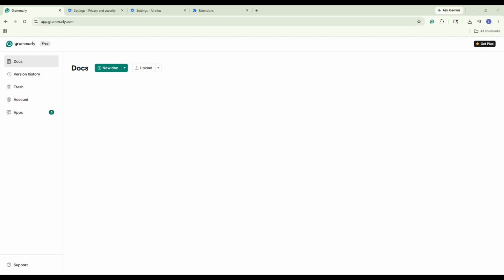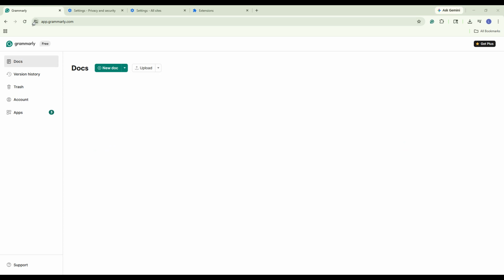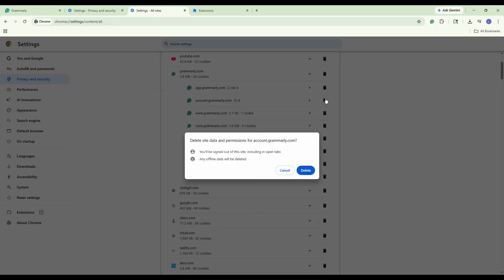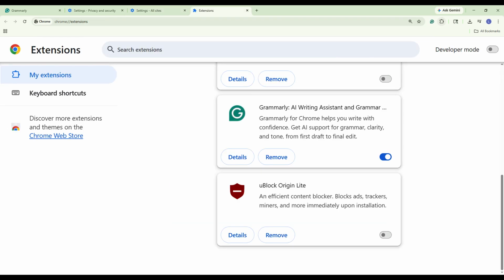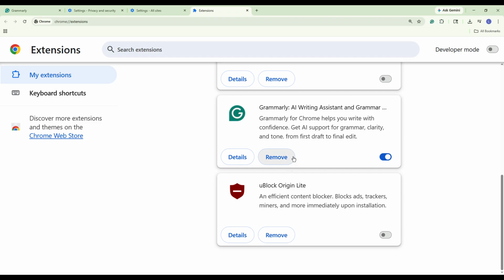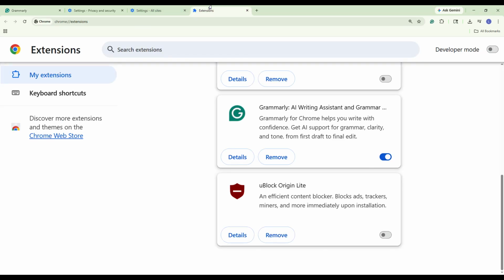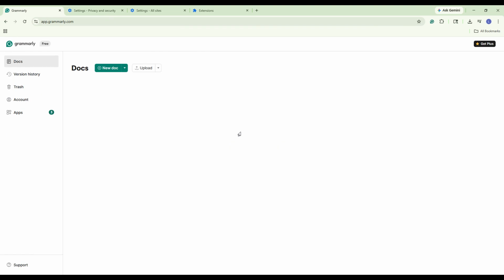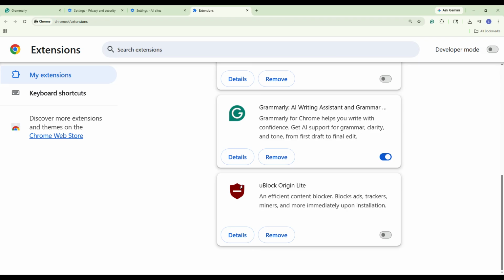Fix Grammarly Error 494 (Easy Guide)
Learn how to fix Grammarly Error 494 by clearing site data and refreshing the browser extension. This quick tutorial walks you through the simplest troubleshooting steps to restore Grammarly access fast.

🕚Timestamps:
0:00 Intro
0:22 What Grammarly Error 494 Means
0:37 Open Grammarly And Access Site Information
1:03 Clear Cookies And On-Device Site Data
1:35 Refresh The Grammarly Extension

✍️What You'll Learn In This Video:
• How To Fix Grammarly Error 494
• How To Clear Grammarly Site Data In Chrome
• How To Refresh The Grammarly Browser Extension
• How To Troubleshoot Grammarly Connection Errors
• How To Restore Grammarly After A Temporary Block

💡Pro Tips:
• Clear only Grammarly’s site data first before making broader browser changes.
• Toggle the extension off and on after clearing data to fully refresh it.
• If the issue continues, check for conflicting extensions or browser updates.
• Try reloading Grammarly in a private window to test whether the problem is browser-specific.